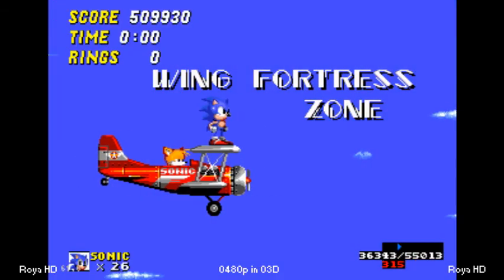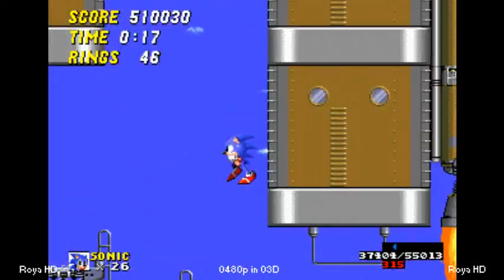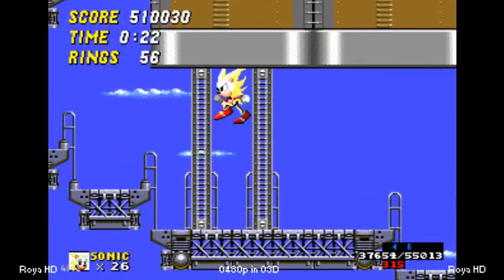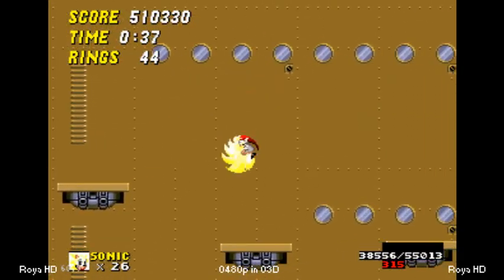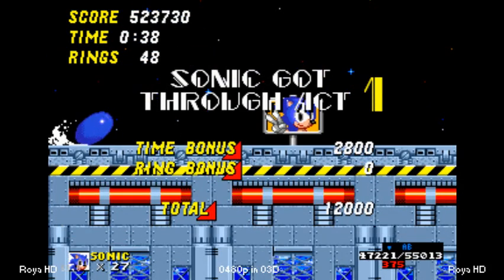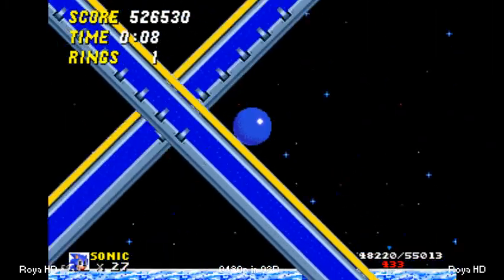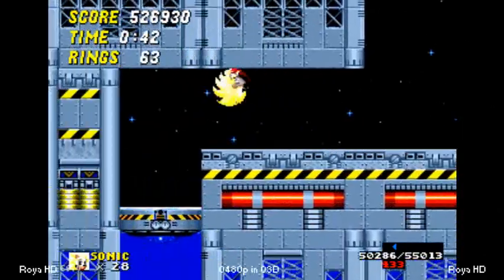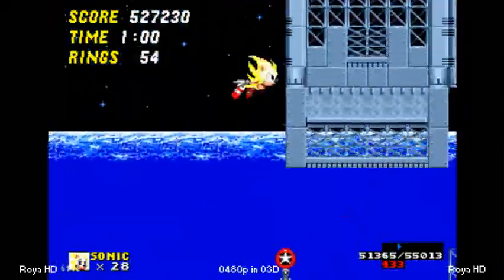Sonic the Hedgehog 02 (Sega GS) Part 013: We'll make a Great Escape to the Sky. (in Space!)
We take on all of Robotnik's base in this episode.

By now, if you do not have Super Sonic, get him in Metropolis Zone.
You will be needing him for this point in the game.

I say this because Metropolis and Sky Fortress/Wing Fortress Zone have fairly long stages that are easy to speedrun with Sonic's gaiden. (Super Sonic)

Extra footage used in the video:
~ Knuckles: Shut Up! scene (from Sonic X; Copyright 04Kids 2003, 2004.)
~ Let's Play Shadow the Hedgehog! (Extra) by Jamie Clement (ClementJ642)